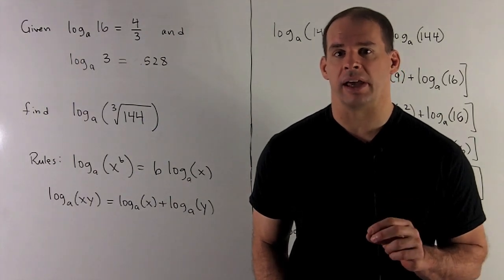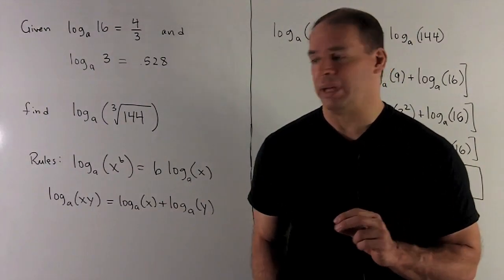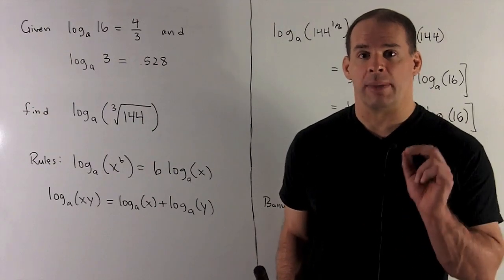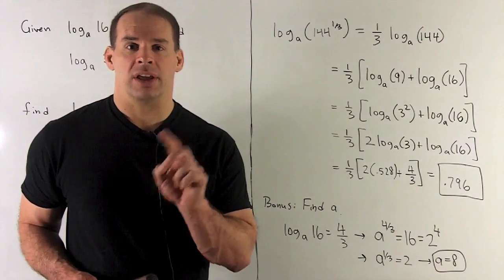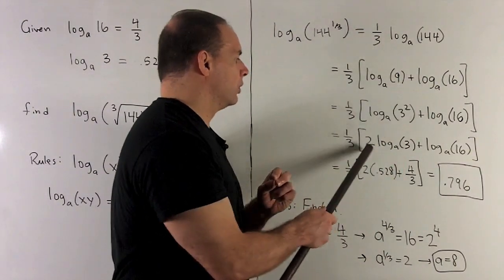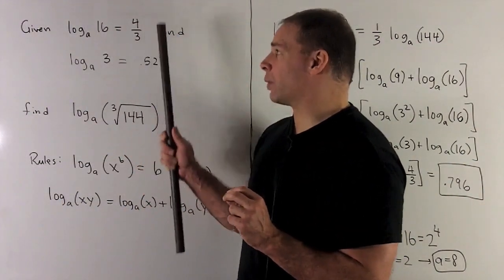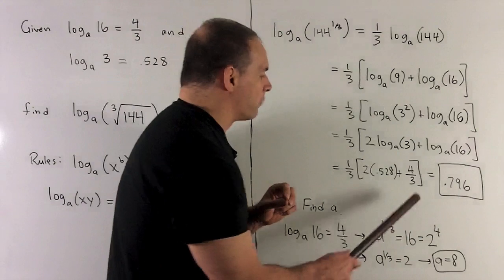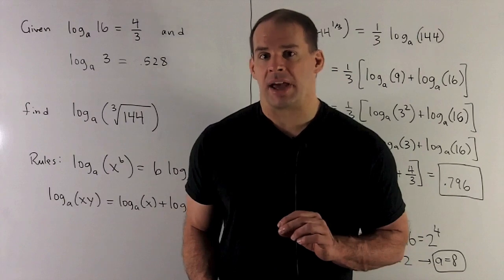Evaluating Logarithms 2 - Solving for the Base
Algebra 2/Trig:   Given  log_a(16) = 4/3  and log_a(3) = .528,   find log_a(cube root of 144).   We use the identities log (x^b) = b log(x)  and  log(xy) = log(x) + log(y).